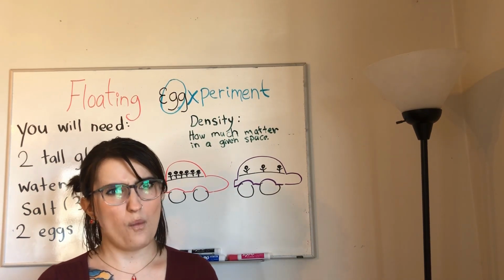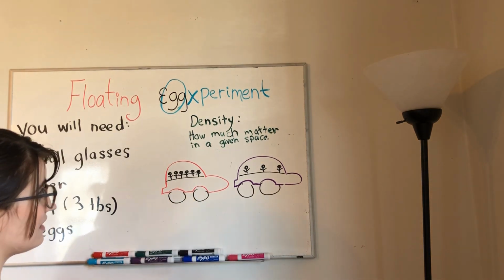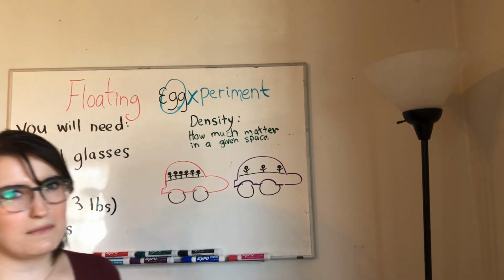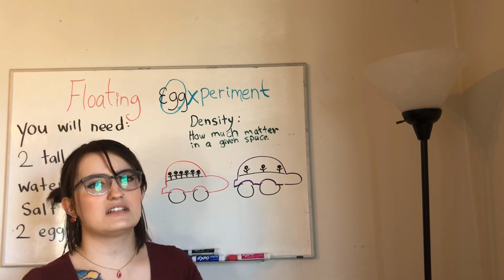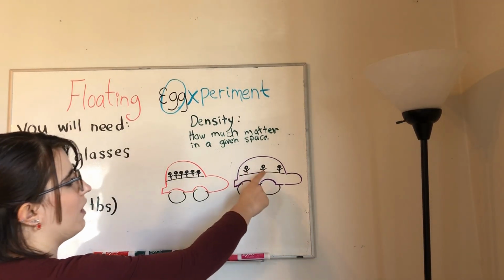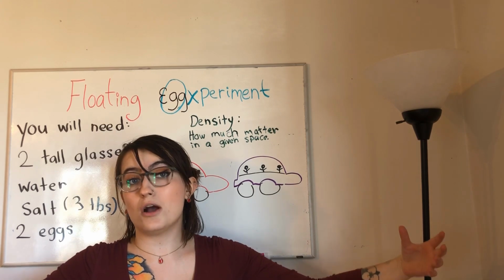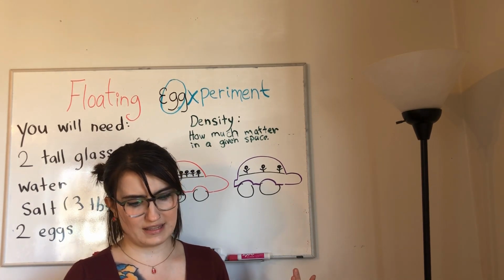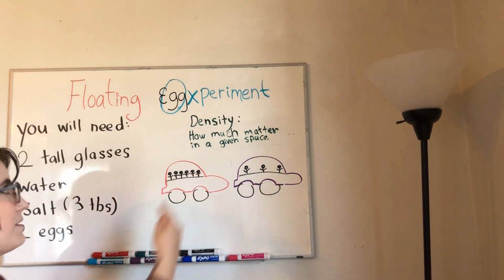Density “egg”xperiment with Ms. Sarah